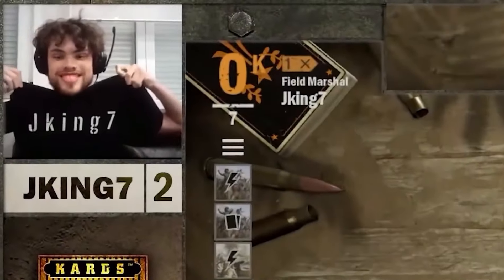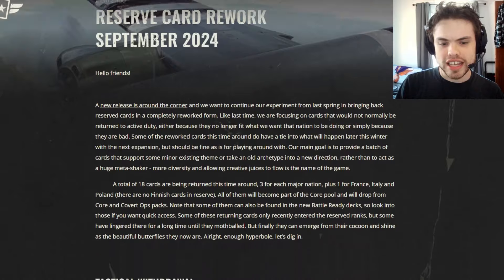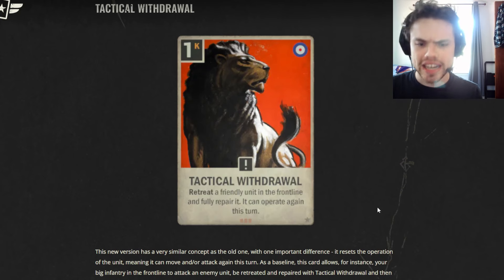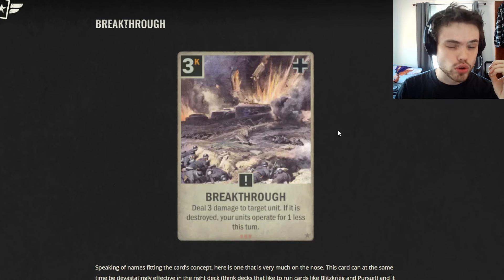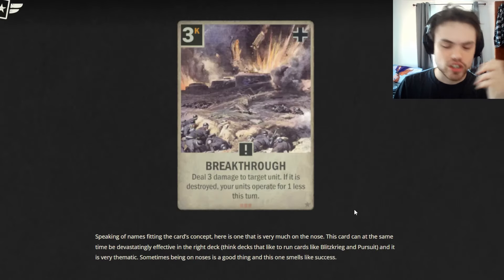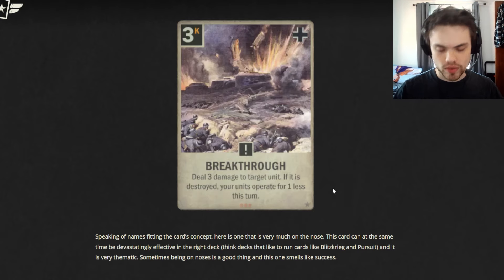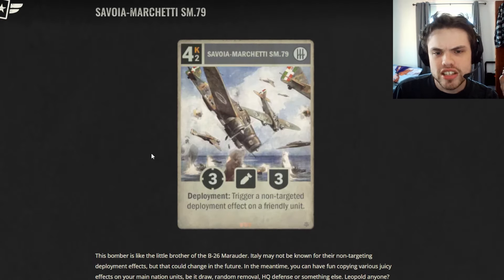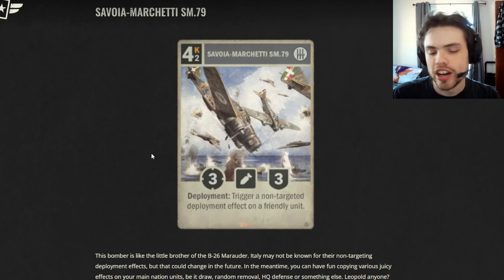KARDS September 2024 Balance Patch Review: Sabotaging the Meta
Here's my review of the KARDS 2024 September Balance Patch.